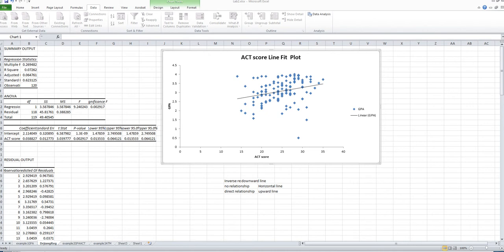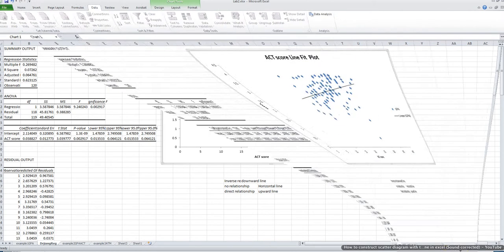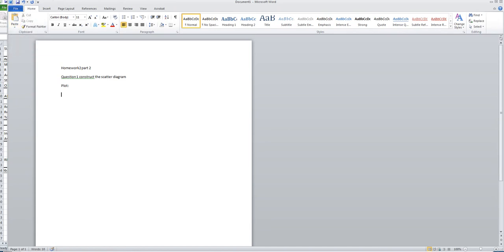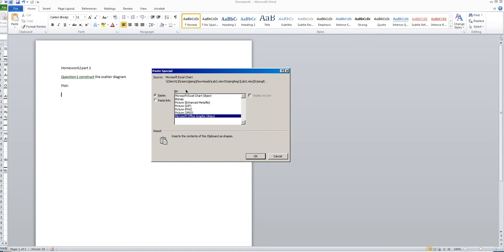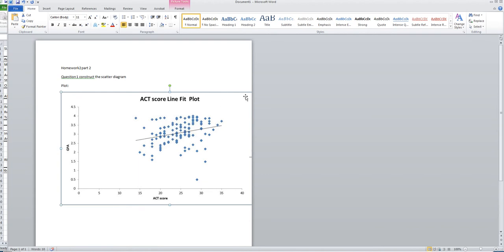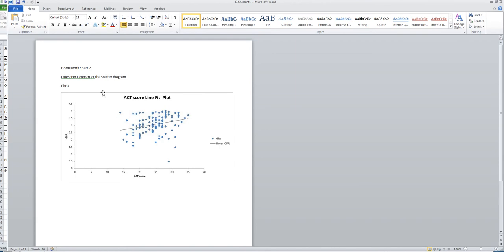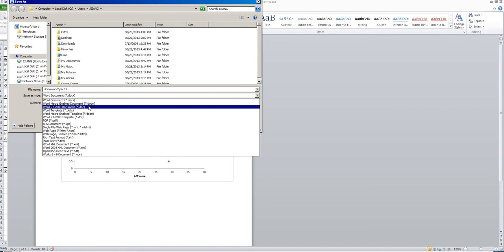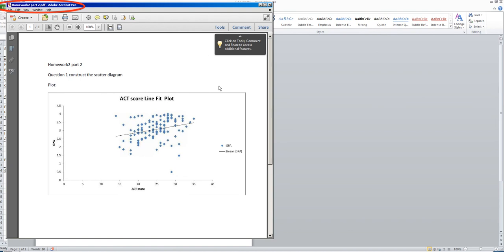How to move plot from Excel to Word and save the word file in PDF format